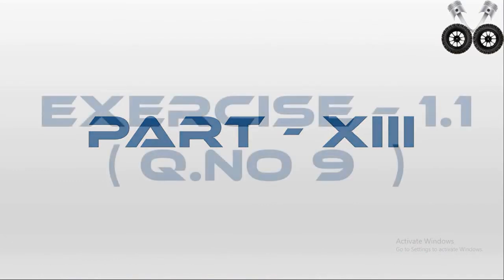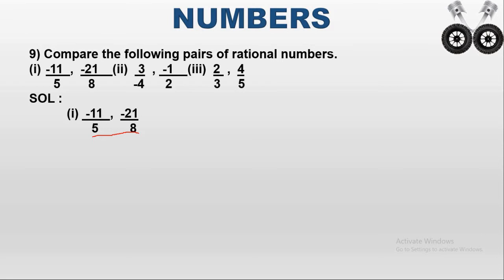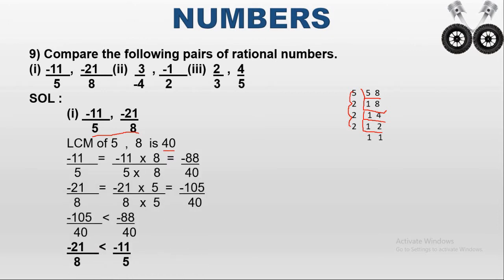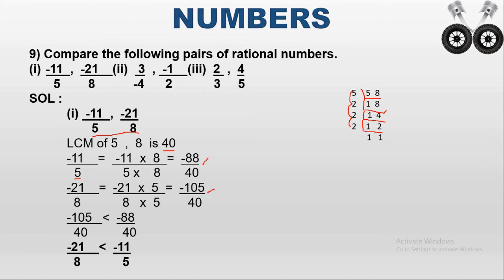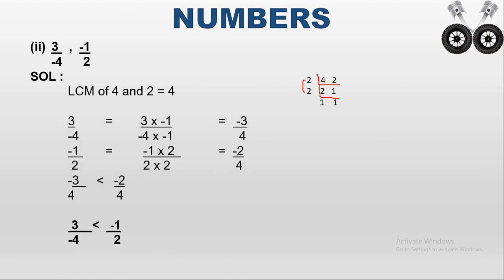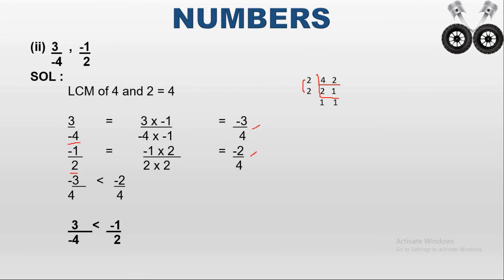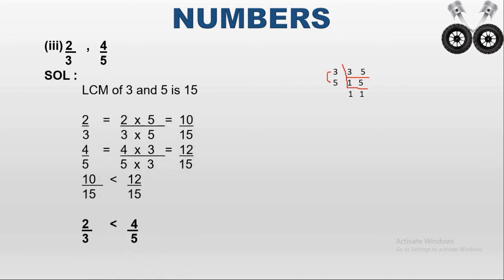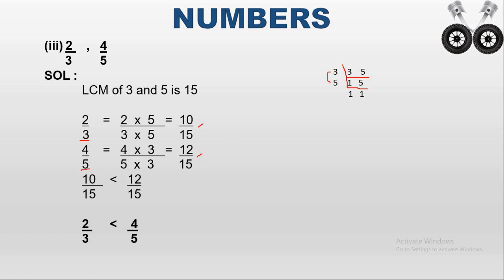Tamil Nadu State board Mathematics - Class 8 Chapter 1 - Part 13 - Exercise 1.1, Question 9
Briefing about - Exercise 1.1 in Chapter 1 for Class 8th mathematics.

samacheer kalvi
Exercise 1.1